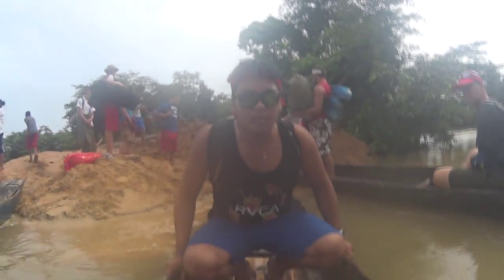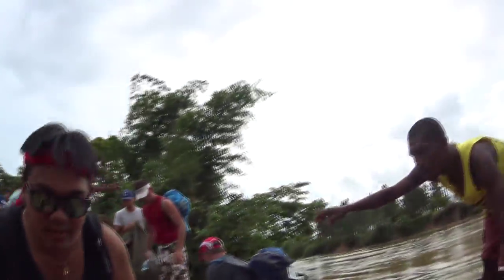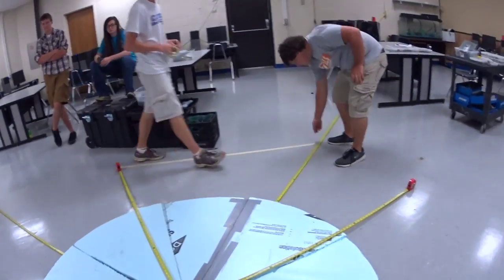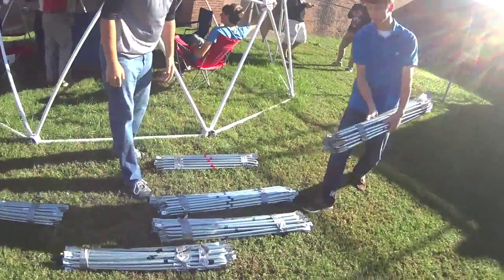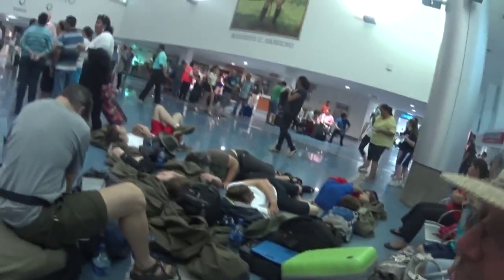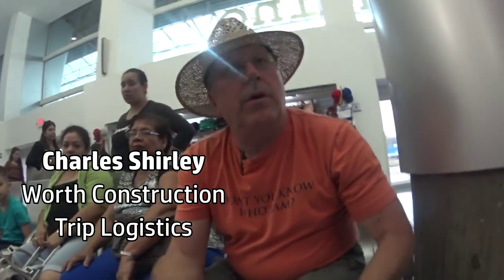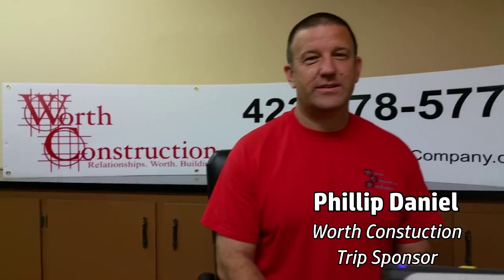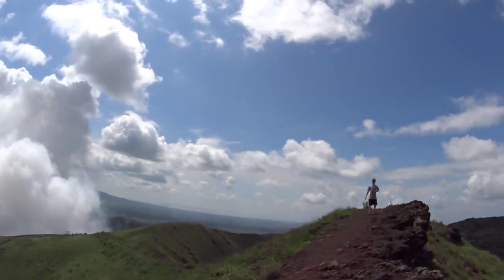Project DOME: From Classroom to Kisalaya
Cleveland High School Engineering students took a year-long journey of design that culminated in an international class trip to Kisalaya, Nicaragua! More information at CHSdesignlab.com

The great music on this video was:
Rivers and Roads - The Head and the Heart
Managua Nicaragua - Mike Laure